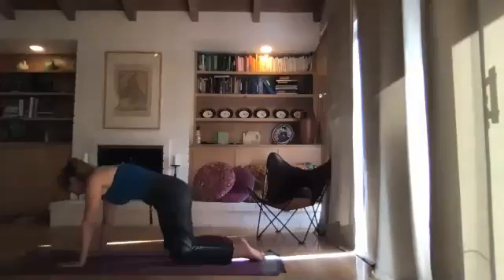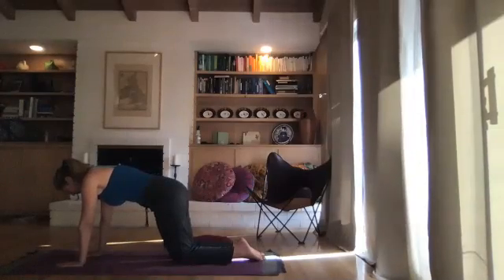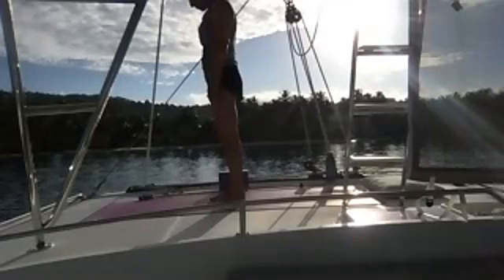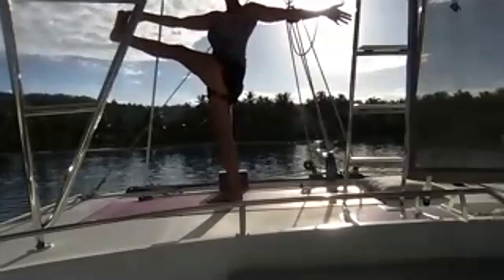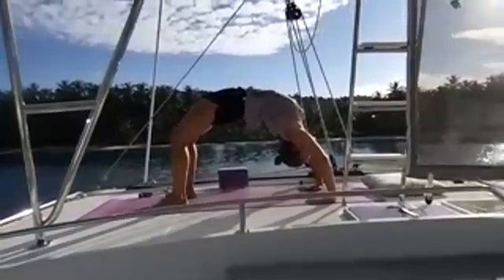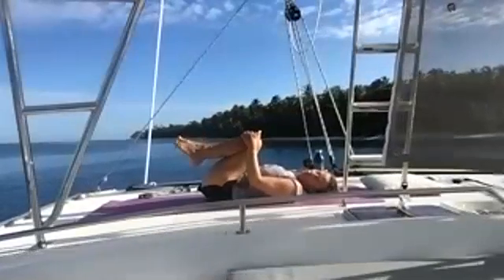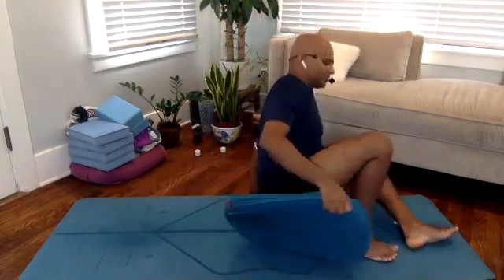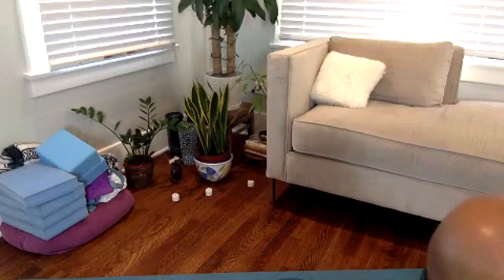Torah Yoga (06/13/2020)